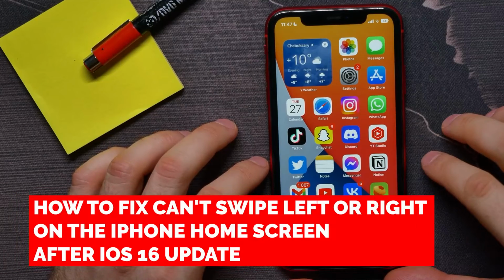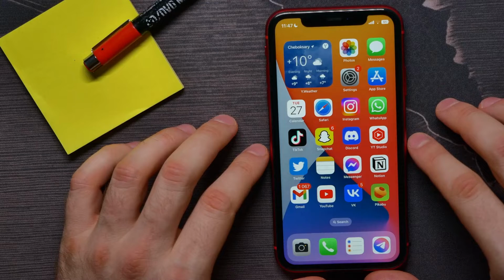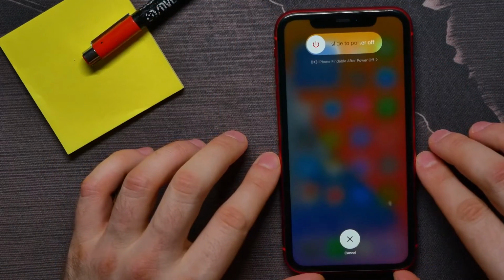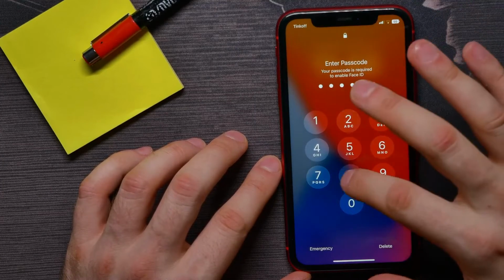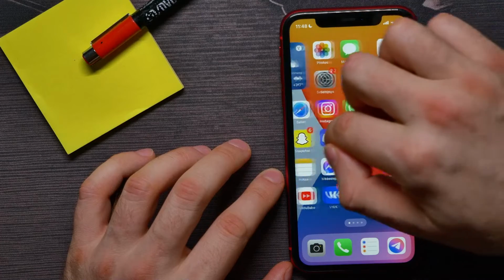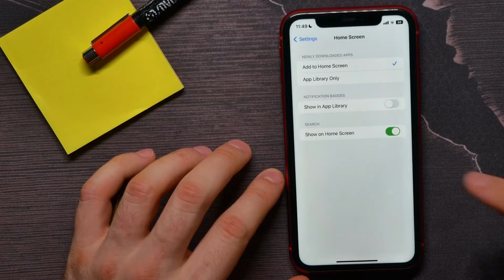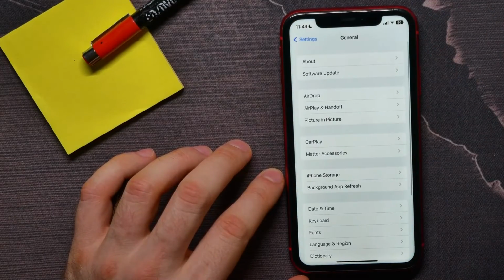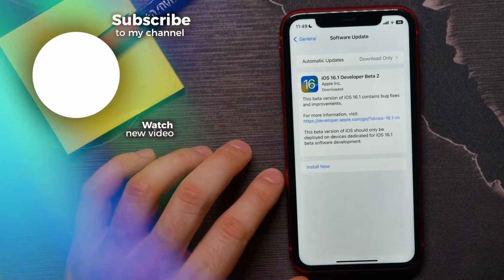How to Fix Can't Swipe Left or Right on the iPhone Home Screen (After iOS 16 Update)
In this video i show simple way How to Fix Can't Swipe Left or Right on the iPhone Home Screen